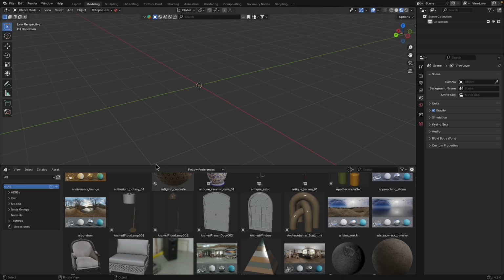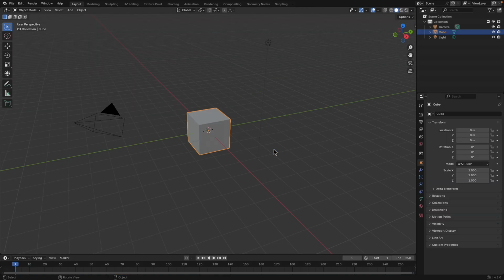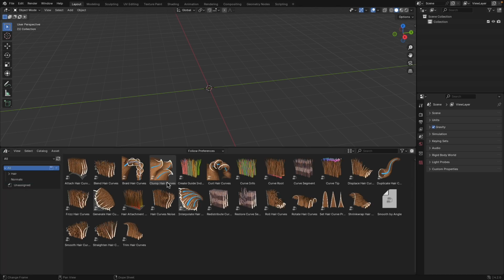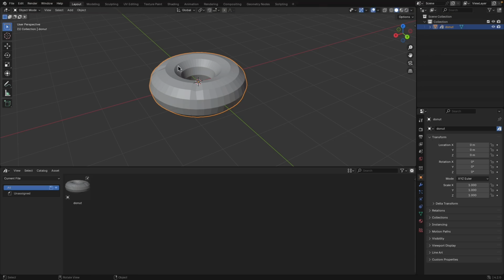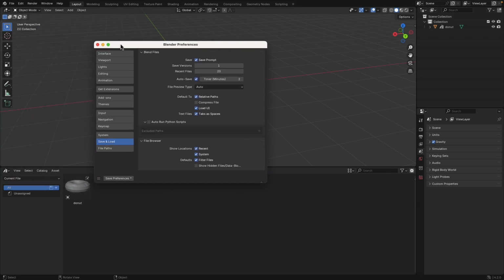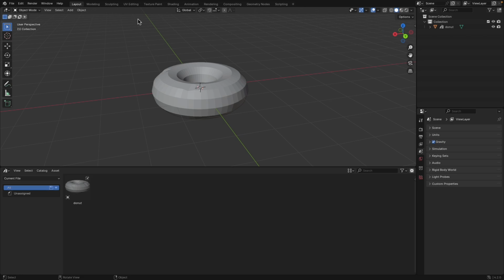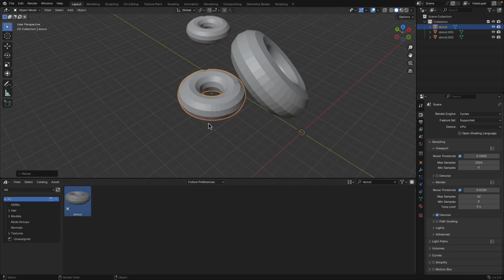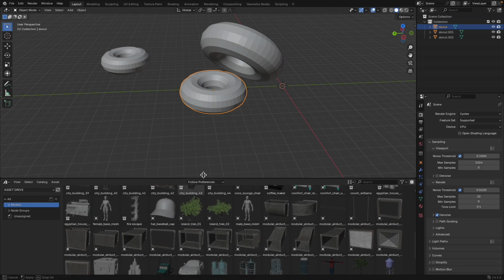Asset Browser Explained | Blender Tutorial